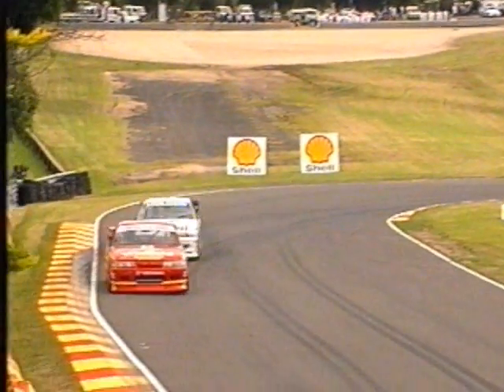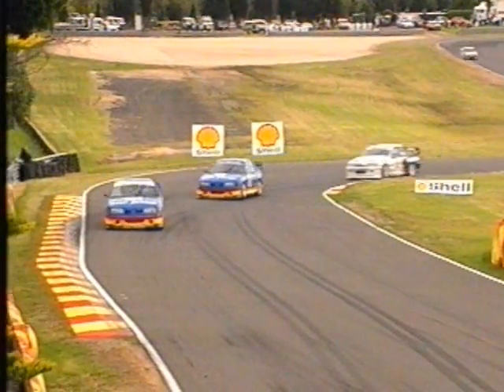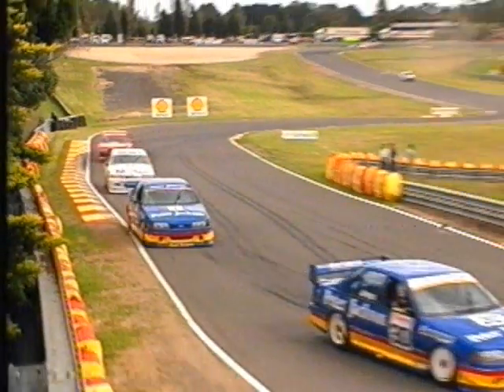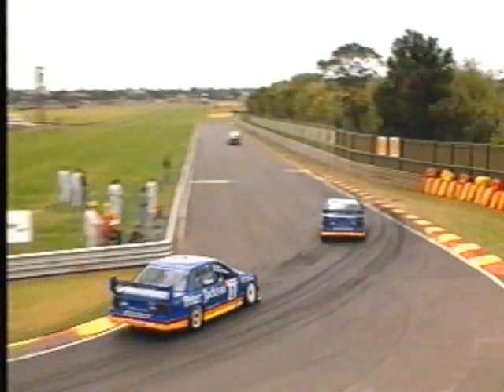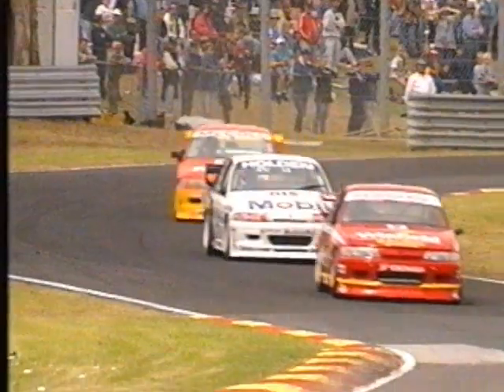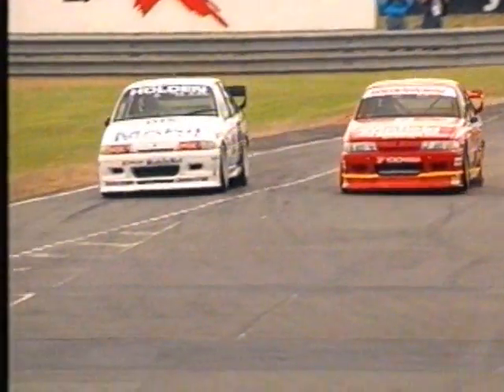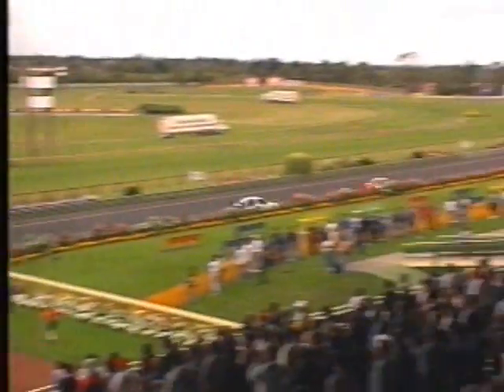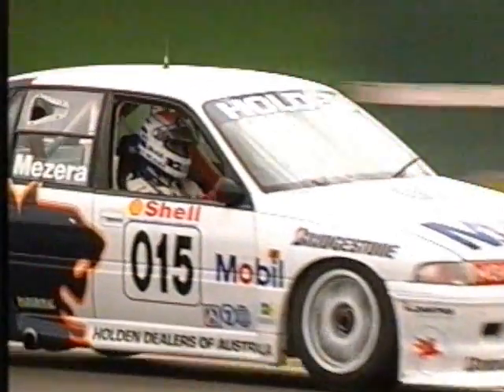Mark Skaife vs Tomas Mezera - Sandown Raceway 1994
Mark Skaife vs Tomas Mezera in the closing stages of race 1 at Sandown 1994.